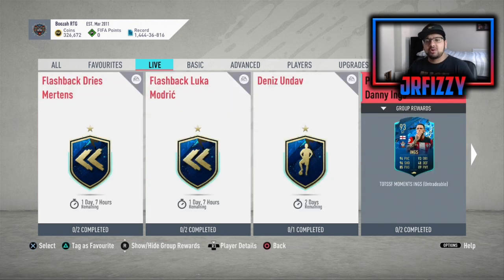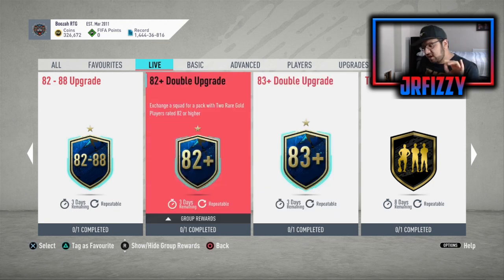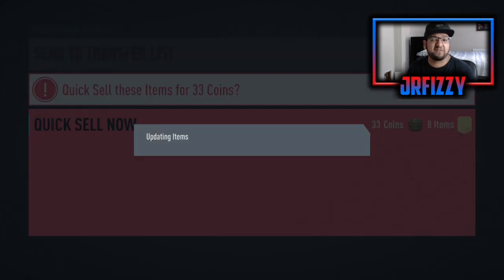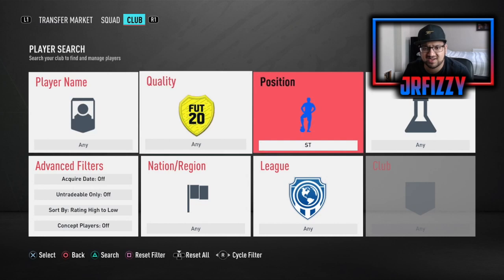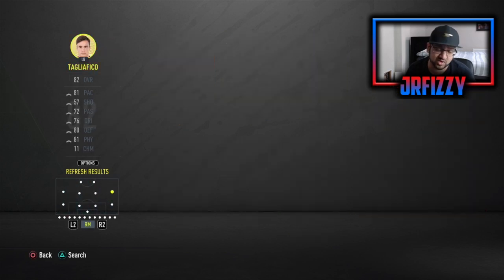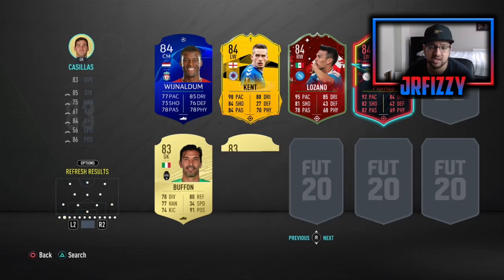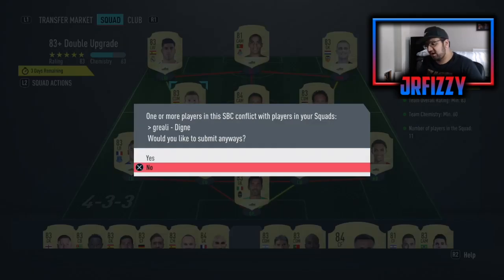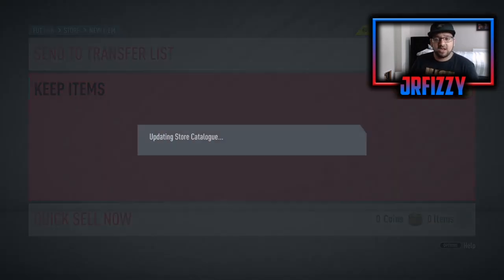HOW TO PREPARE FOR GUARANTEED ULTIMATE TOTS SBC! HOW TO GRIND UPGRADE SBCS! FIFA 20 ULTIMATE TEAM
Whats up boys and welcome back to another fifa 20 video and in todays video and we will be discussing how to prepare for the guaranteed ultimate tots sbc! This video will show you how to grind the upgrade sbc without spending money and fifa points. The upgrade sbcs in question are the 82-88, the double 82+ and the double 83+ upgrades! They will give us high rated cards so we can use them in the guaranteed ultimate tots sbc!

MY SETUP :

BLUE SNOWBALL MIC
LOGITECH C920 WEBCAM
GAMING MONITORS
ELGATO GAME CAPTURE CARD

(Stream Music) All Credits to:
NCS 😀

Title: HOW TO PREPARE FOR GUARANTEED ULTIMATE TOTS SBC! HOW TO GRIND UPGRADE SBCS! FIFA 20 ULTIMATE TEAM

What to expect in this video: fifa 20,fifa 20 ultimate team,82-88 upgrade sbc,82-88 upgrade fifa 20,82-88 upgrade packs,82-88 upgrade sbc fifa 20,82-88 upgrade tots,82+ double upgrade,82+ packs fifa 20,82+ upgrade,how to prepare for guaranteed ultimate tots sbc,guaranteed ultimate tots pack,guaranteed ultimate tots sbc,ultimate tots pack,fifa 20 bronze pack method,ultimate tots packs,fifa 20 team of the season,fifa 20 tots,how to grind upgrade sbcs,83 double upgrade,double 83+ pack